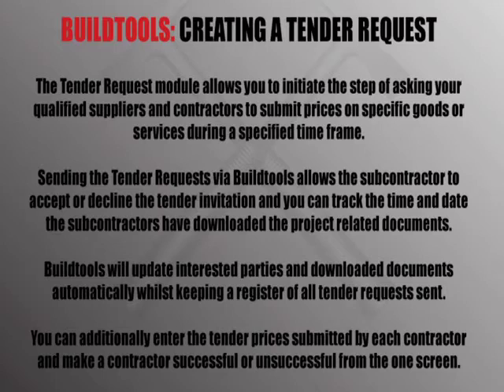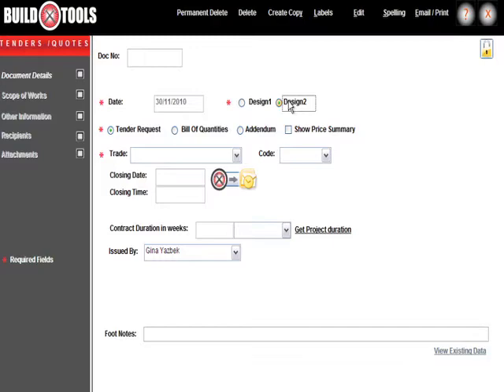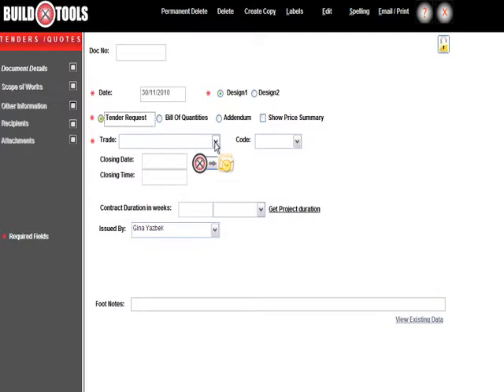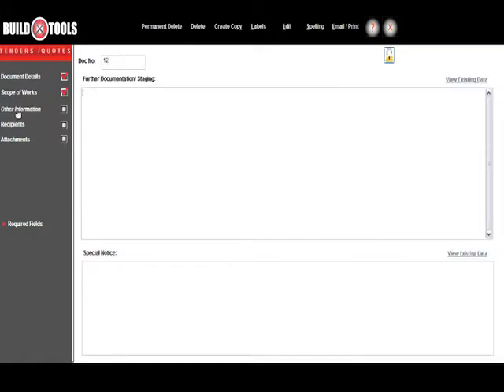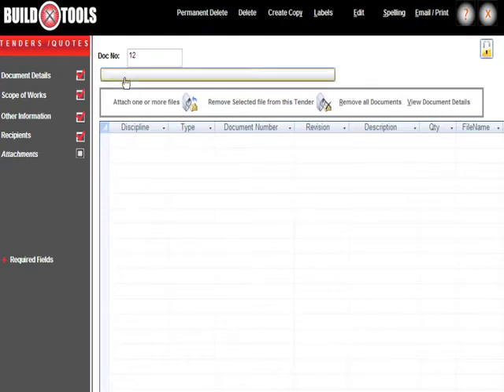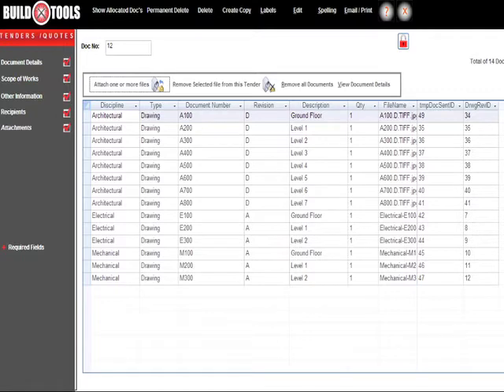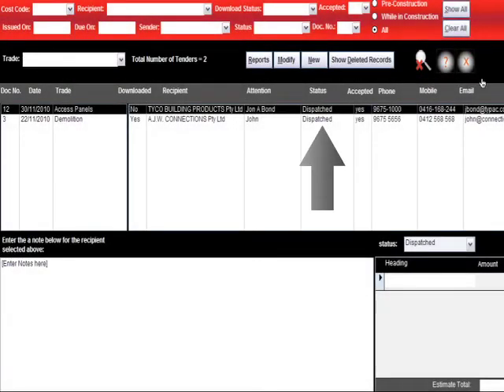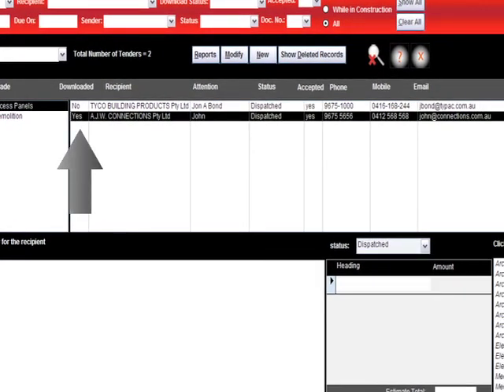How to create a Tender Request in Buildtools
This short tutorial will show you how to create a Tender Request in Buildtools.